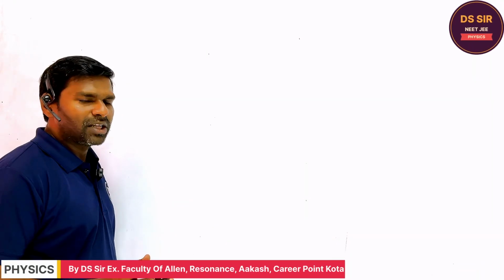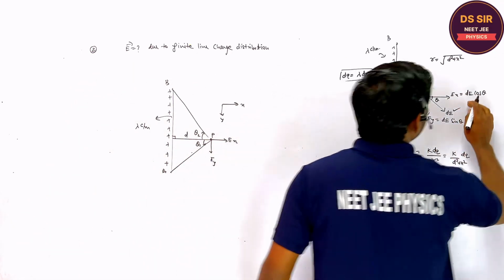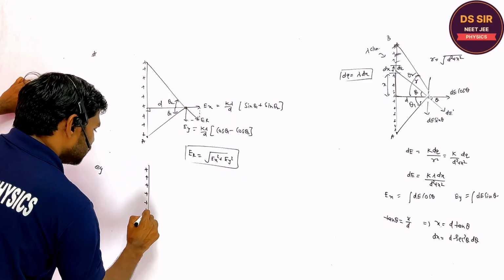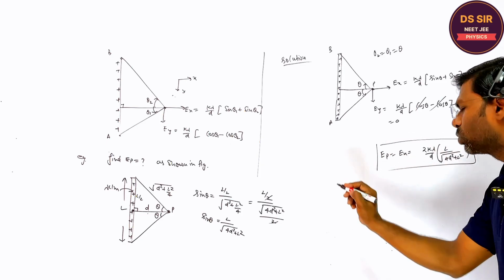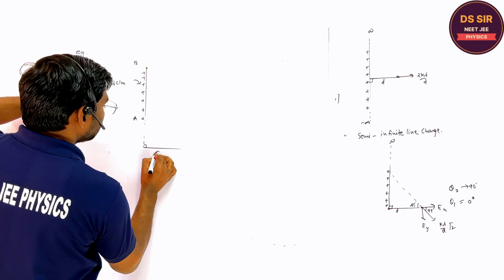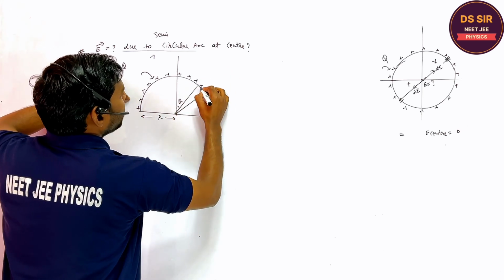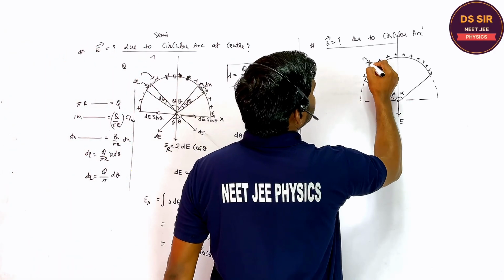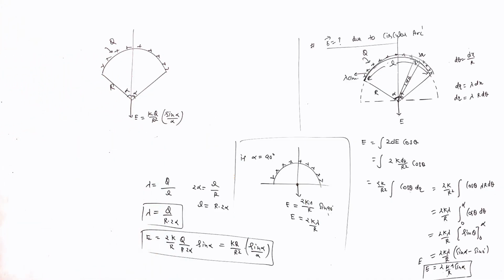Electrostatics L-04 | Electric field due to continuous charge distribution | NEET/JEE Physics DS Sir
Welcome to Lecture 04 of the Electrostatics series by DS Sir! In this lecture, we cover complete concepts, derivation tricks, and solved numericals on calculating the Electric Field due to Continuous Charge Distributions for NEET, JEE Main, and JEE Advanced physics preparation.

📌 What You Will Learn in This Lecture:
• Step-by-step problem-solving breakdown for NEET & IIT-JEE Physics.
• Kota-pattern short tricks, formula shortcuts, and conceptual tips.
• How to avoid common calculation and sign traps under exam pressure.
• Electric field due to a finite, semi-infinite, and infinite line charge distribution.
• Electric field at the center due to a circular arc and semicircular arc.

👨‍🏫 About Deepak Saini Sir (DS Sir):
• B.Tech & M.Tech from NSIT (University of Delhi).
• 15+ Years of Teaching Experience training top rankers for NEET & IIT-JEE.
• Ex-Faculty: Allen, Resonance, Career Point, Aakash.
• Dedicated to making Kota's premium techniques accessible in simple English.

⏳ Timestamps:
00:00:10 - Introduction: Electric Field due to Continuous Charge Distribution
00:00:34 - Electric Field due to a Uniformly Charged Rod
00:05:21 - Electric Field due to Finite Line Charge Distribution
00:22:23 - Special Case 1: Perpendicular Bisector of a Finite Rod
00:26:41 - Special Case 2: Infinite Line Charge
00:29:28 - Special Case 3: Semi-Infinite Line Charge
00:34:00 - Solved Example on Line Charge Distribution
00:39:56 - Electric Field due to Semicircular Arc at the Center
00:50:12 - Electric Field due to General Circular Arc at the Center